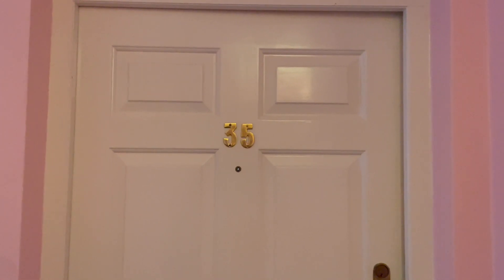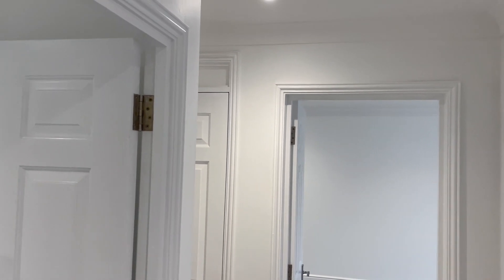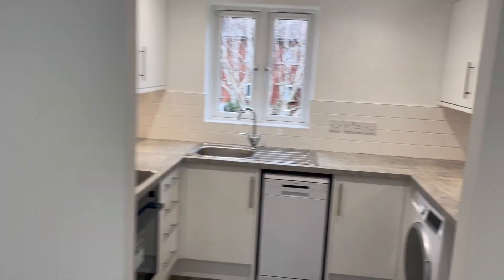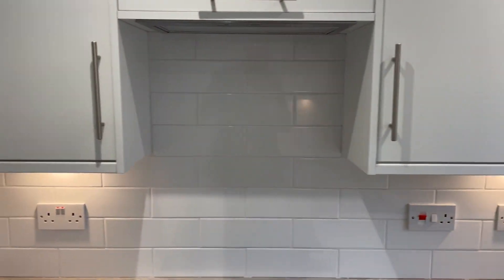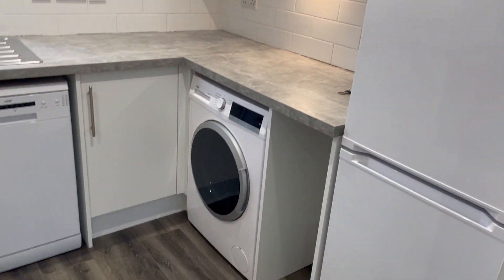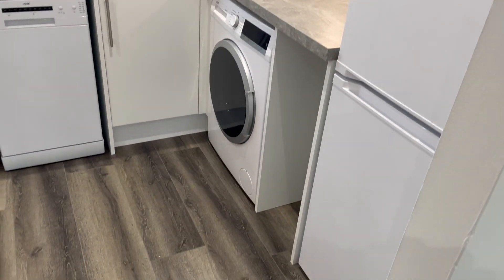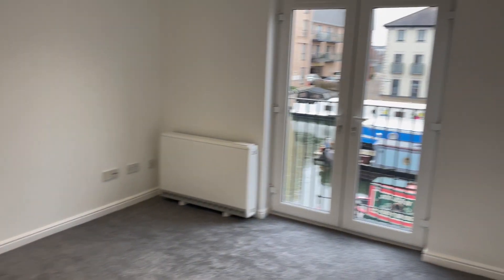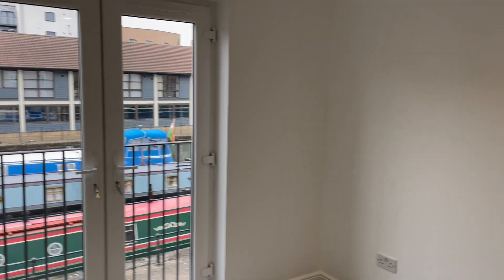35 Coates Quay walk through video